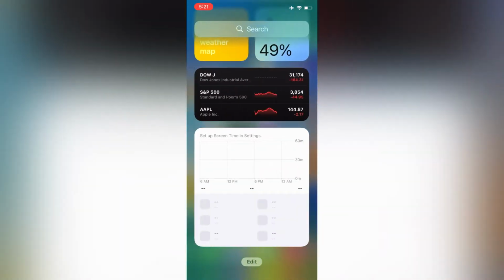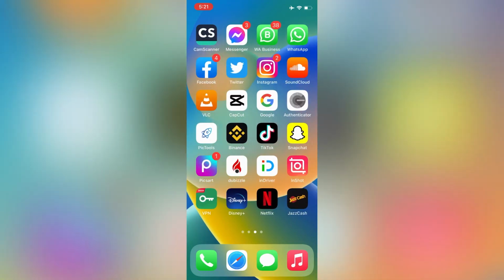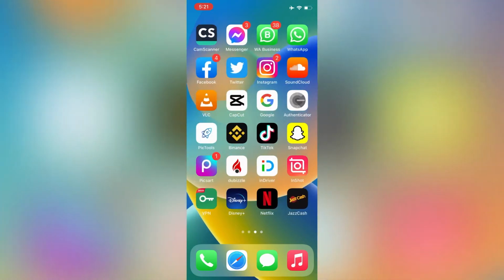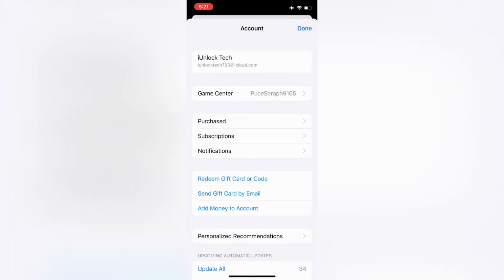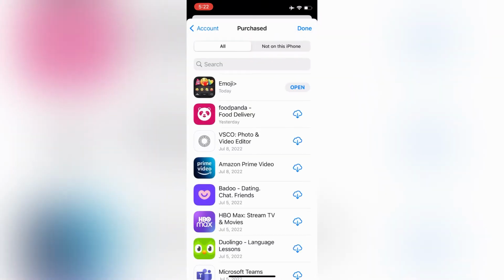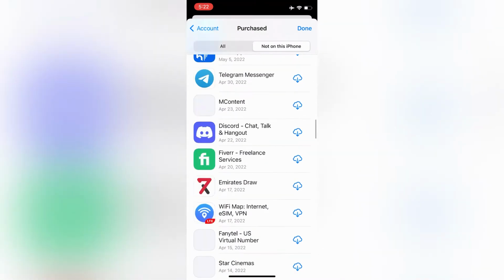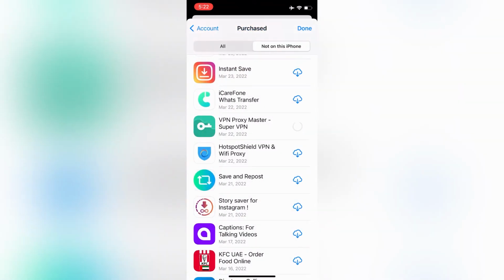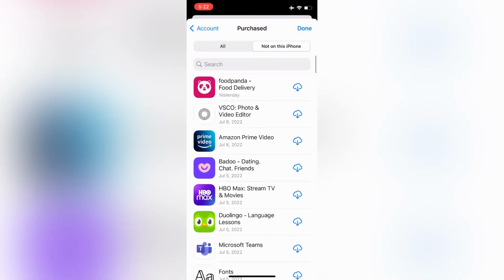How to Restore Deleted Apps on iPhone or iPad iOS 16/15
How to Restore Deleted Apps and In-App Purchases on Your iPhone,

How to Recover Deleted Apps on an iPhone and iPad,

How to restore apps on iPhone? | [Updated 2022 Solutions],

How to Reinstall Deleted Apps on iPhone and iPad,